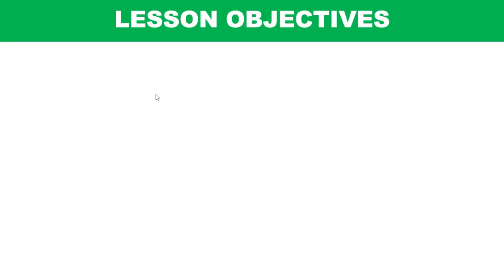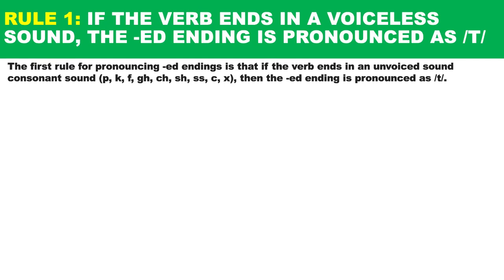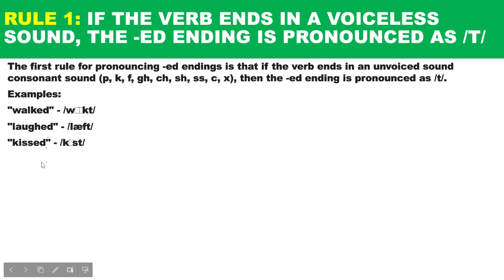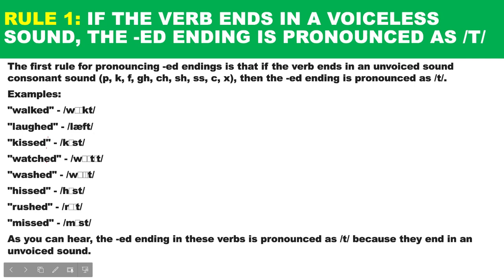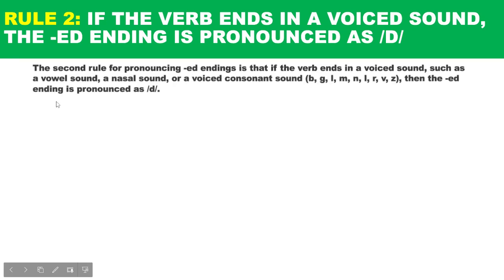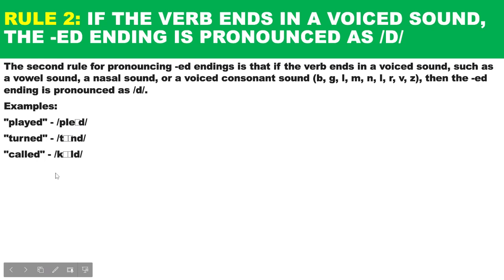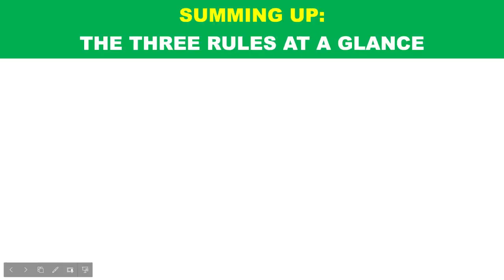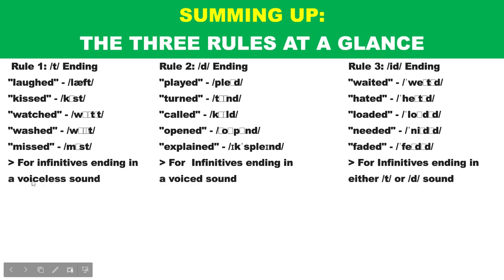THE TOP RULES FOR PRONOUNCING THE ED ENDINGS / ORAL ENGLISH LESSON /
Whether you're preparing to sit for your English exams, such as WASSCE, NECO/SSCE, etc., or you desire to master the accurate articulation of the speech sounds of English for effective communication, you'll certainly find this video lesson very useful. We've begun a series of video lessons aimed at teaching you how to articulate the speech sounds of English correctly. In this video, our focus is on the top rules for pronouncing the -ed past tense endings in English regular verbs.

TRAINING COURSES:
HOW TO SET UP AN ONLINE TEACHING BUSINESS:

EBOOKS
1. Good Success In English – Complete Study Package for English Learners
2. Good Success Handbook: A Study Package For Senior School Certificate Level
3. How to Score High in English Exams
4. How To Turn Your Ideas And Skills Into Products (Self-Development eBook)
5. Mobilizing Your Talents And Skills For Amazing Success (Selfevelopment eBook)
6. The Secrets Of Digitizing And Monetizing Your Skills (Self-Development eBook)
7. The Blueprint For Amazing Career Success (Self-Development eBook)
8. Self-Discipline As A Catalyst To Success (Self-Development eBook)
9. From Busy & Broke to Productive & Rich (Personal Development Book):
10. Break Your Barriers & Achieve Your Dreams (Personal Development Book)
11. How to Create & Sell Info Products in 5 Easy Steps